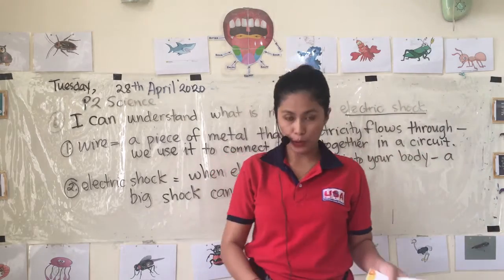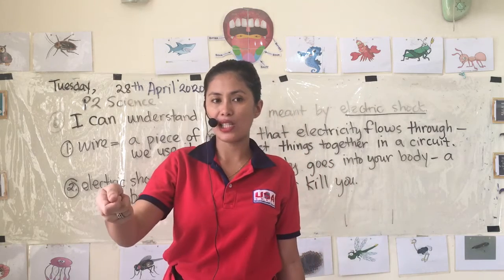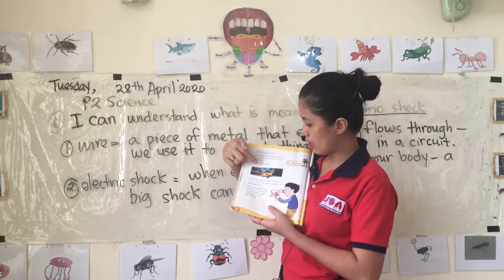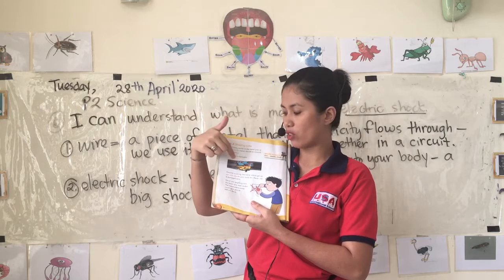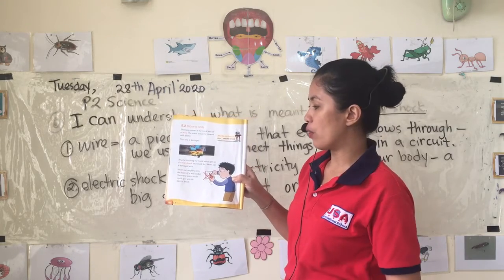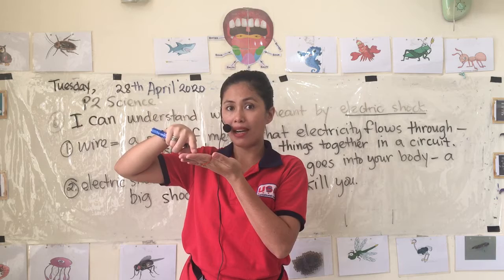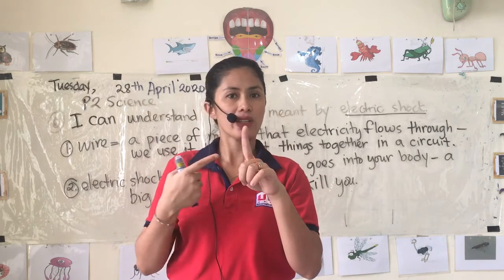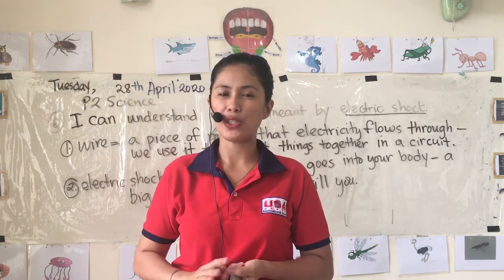28 April 2020 _ P2 Science